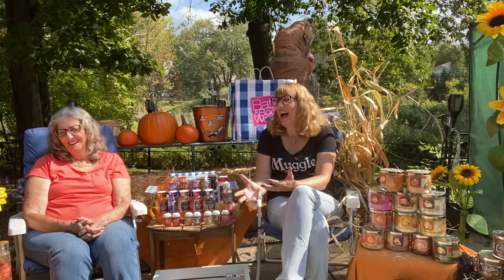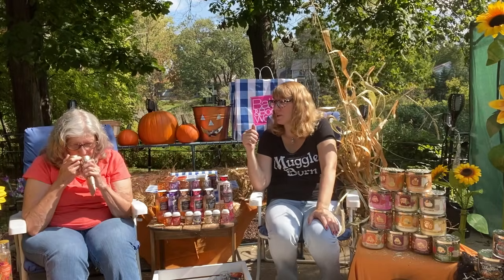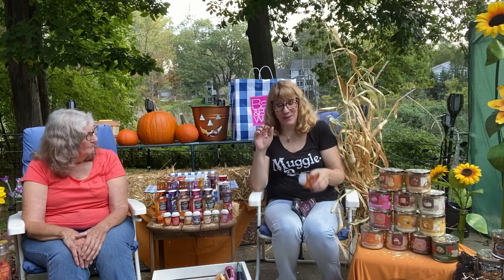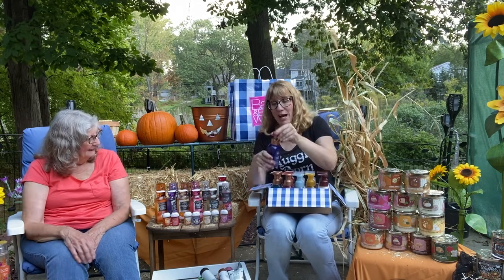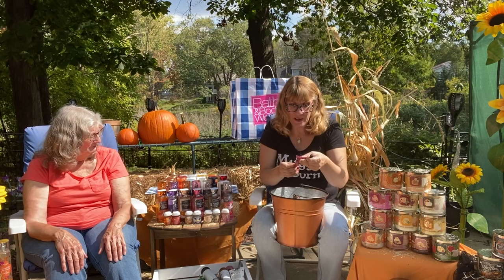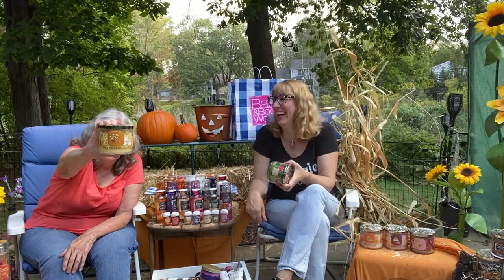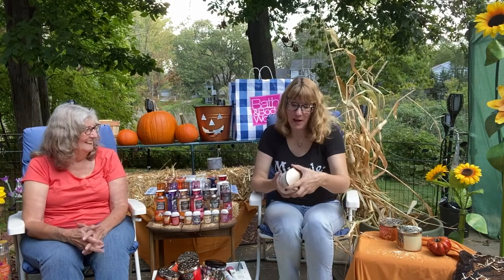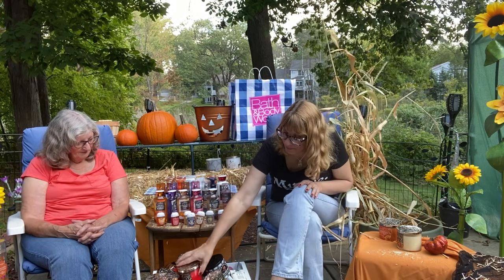Bath & Body Works Entire FALL 2020 Collection on the patio!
My mom and I got outside on the patio today to share the entire Bath & Body Works Fall 2020 collection!